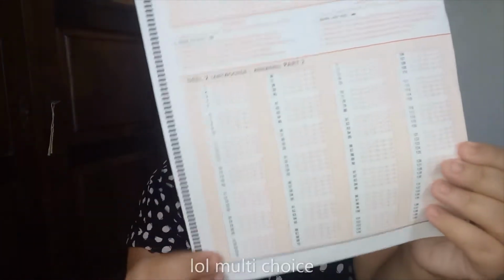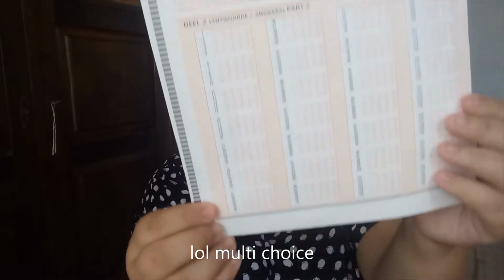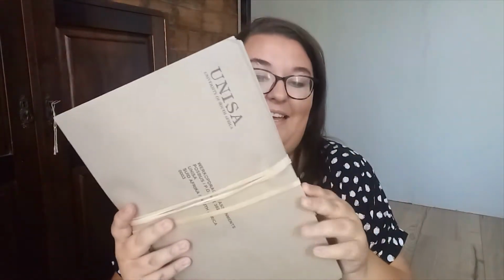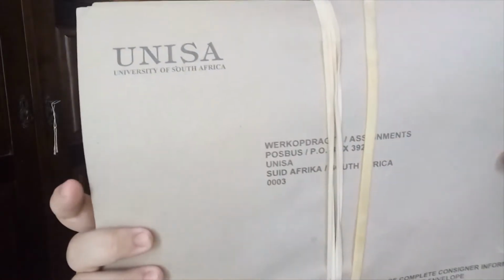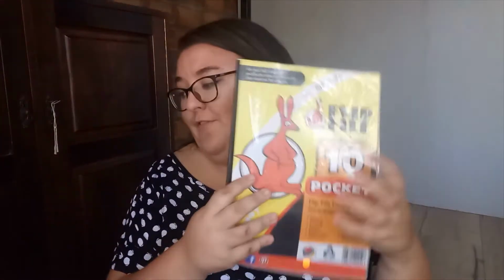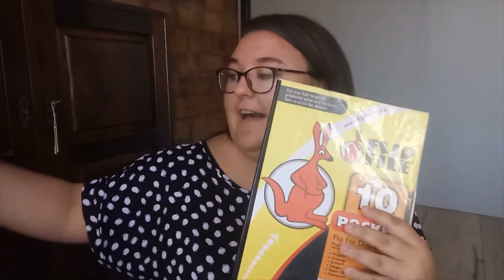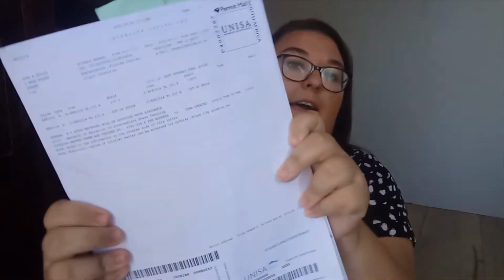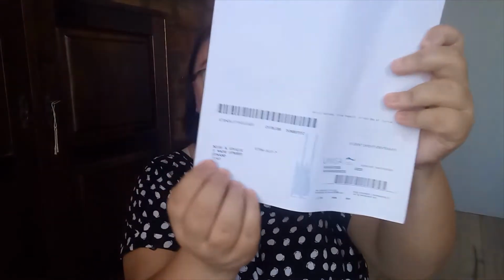UNISA First YEAR student | What you will need & how you will receive your study material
Ecclesiastes 11:6
"In the morning sow your seed, and at evening withhold not your hand, for you do not know which will prosper, this or that, or whether both alike will be good."